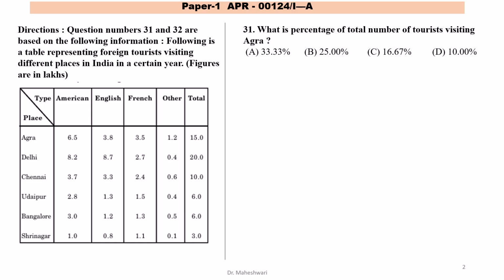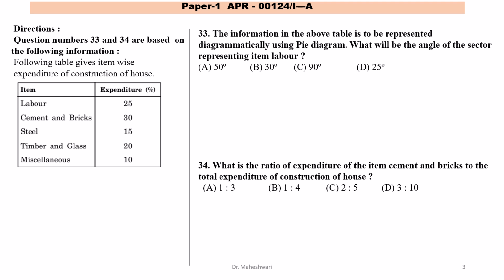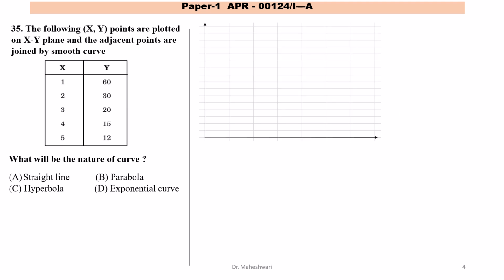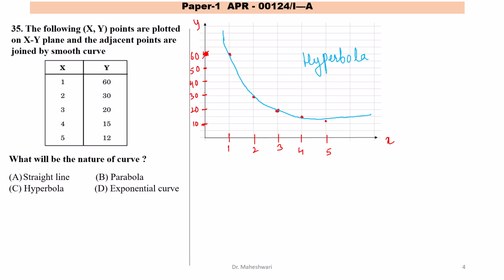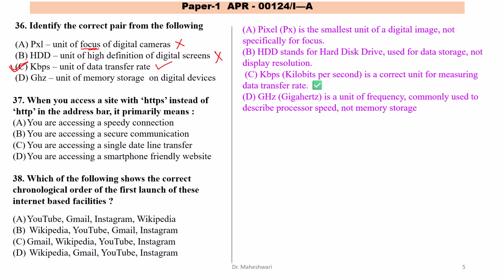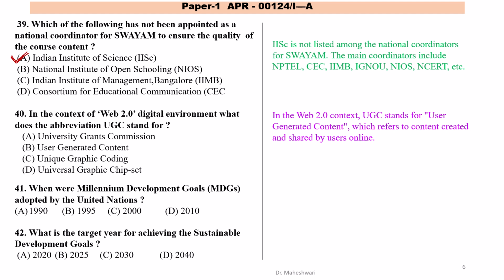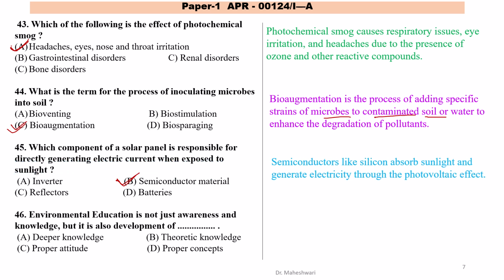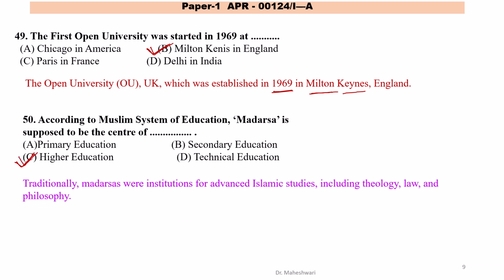MH-SET Solved Paper-I | April 2024 | Part-3 | previous year question paper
📘 Welcome to Chem-O-Notes – Your Smart Chemistry Partner! 🔬

Welcome to  this detailed video on MH-SET Paper-I (April 2024) solved questions – Part 3. In this session, we cover the first set of questions with proper explanations, tricks, and tips to help you prepare smartly for the upcoming SET exams.

• Fully solved questions from Paper-I
• Conceptual understanding with shortcuts
• Tips for tackling Teaching and Research Aptitude, Comprehension, and more
📅 Ideal for:
Candidates preparing for MH-SET 2025, UGC-NET, and other competitive exams.

👉 Playlist for Chemistry topics

👉 Let us know your doubts and suggestions in the comments!

📱 Follow Us for More Learning Tips:

🧠 Let’s Make Chemistry Easy, Logical, and Fun!